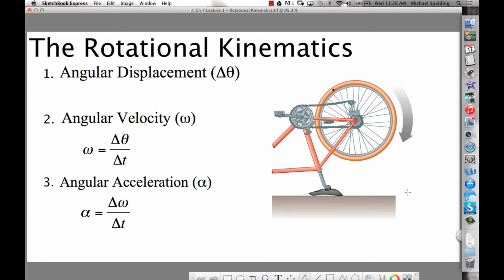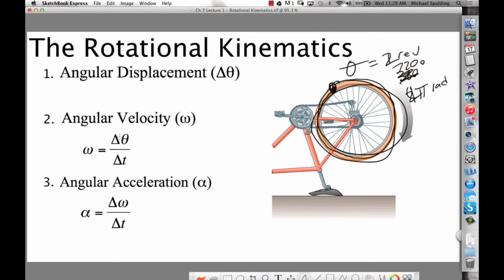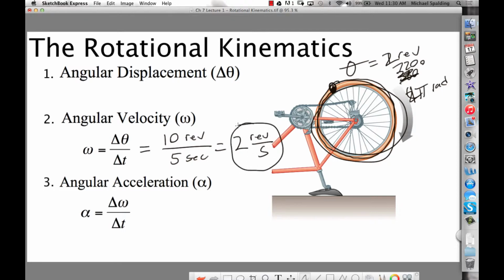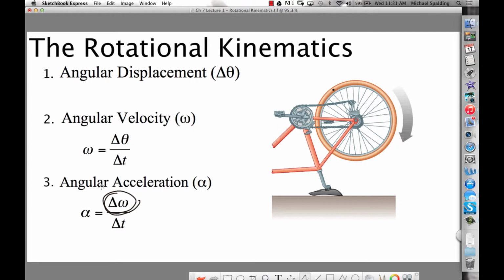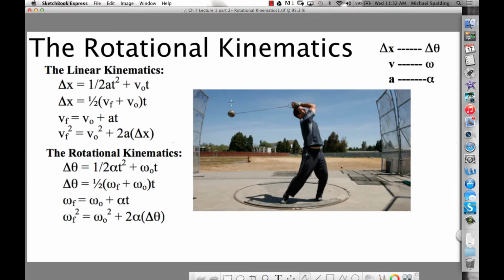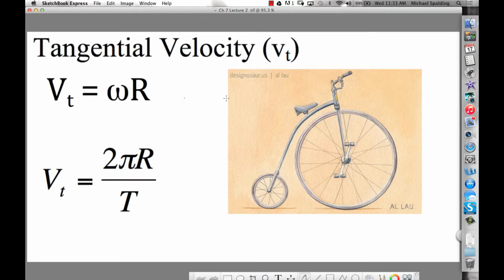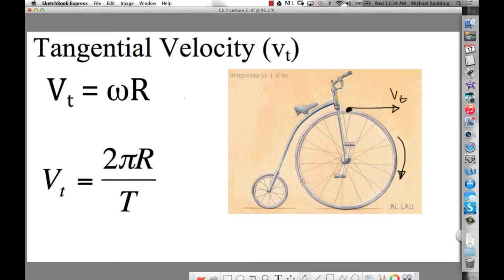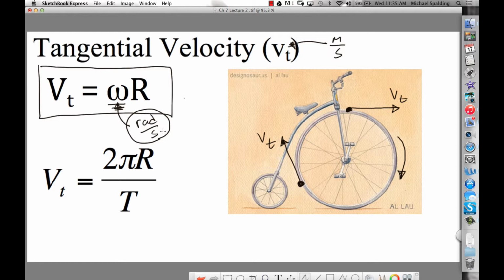Ch 7 - Circular Motion Lecture 2 - Rotl Kin & Tang. Vel.mp4